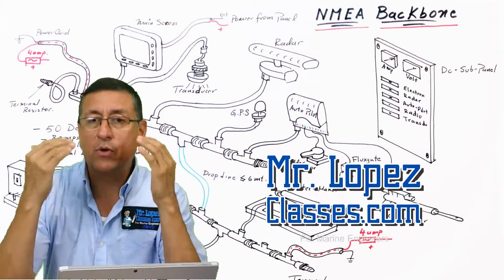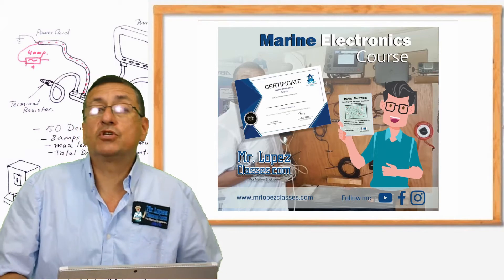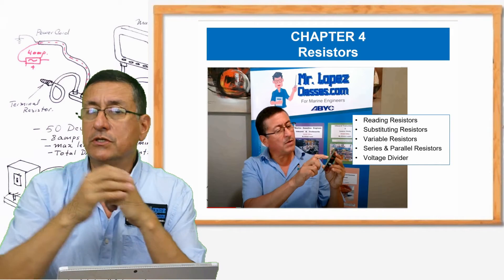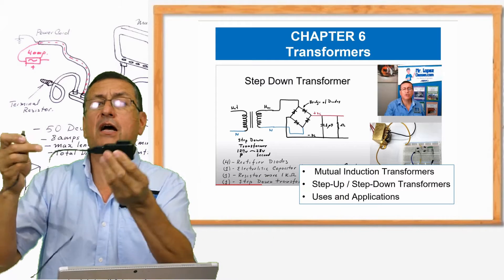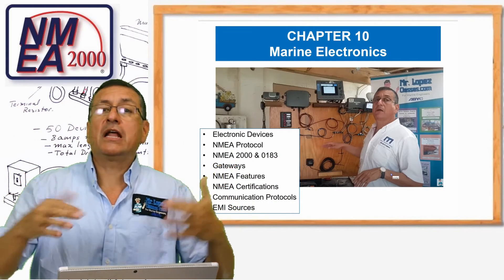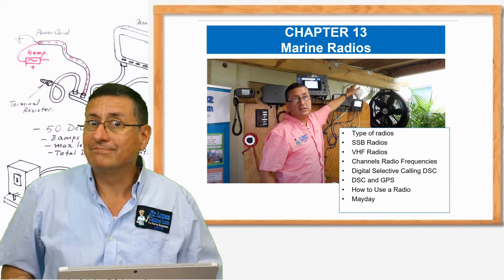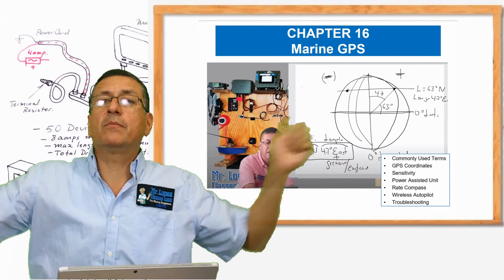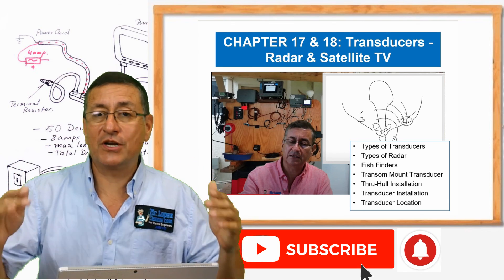Welcome to The Marine Electronics Course